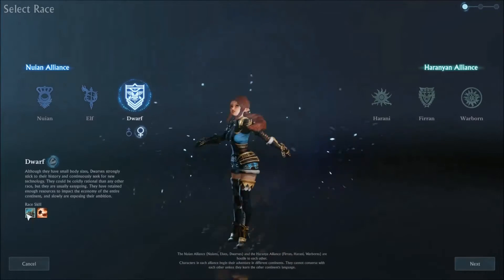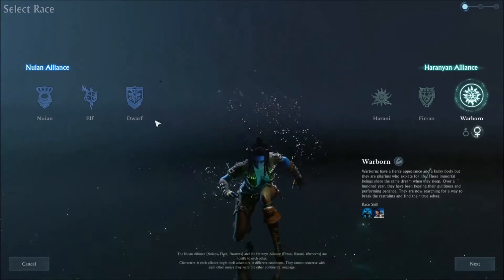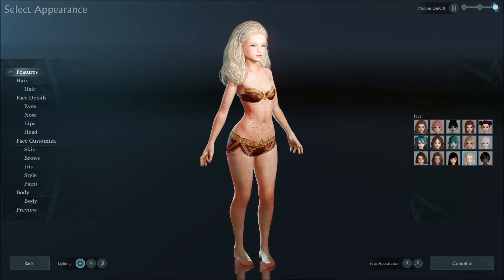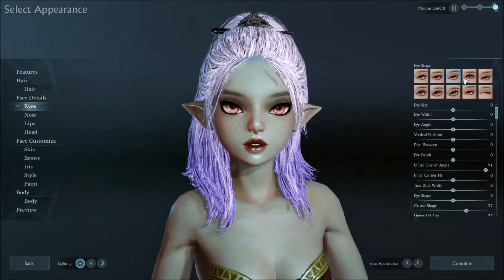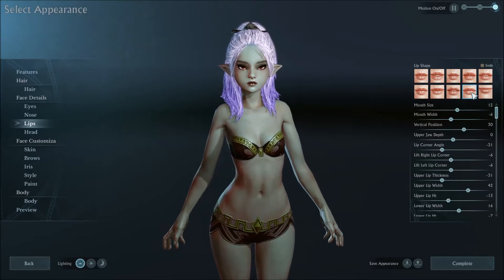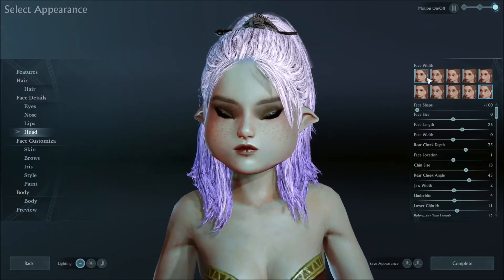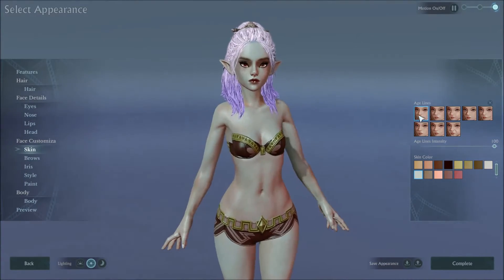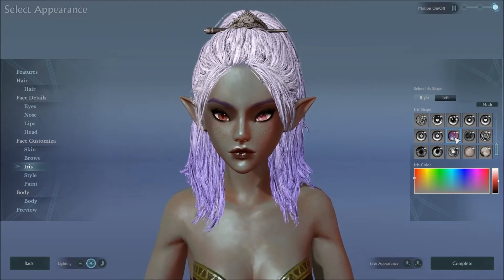Archeage PTS Revelation 3 0 Dwarf Character Creation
Archeage PTS Revelation 3.0 Dwarf Character Creation. Here I followup on testing the new Character Creator for the Dwarf class. I have condensed much of it for speed, sorry about the silly music. In the end you will see this character creator is very versatile.